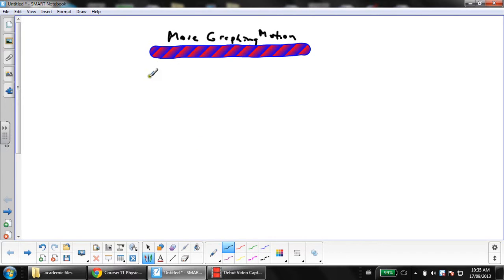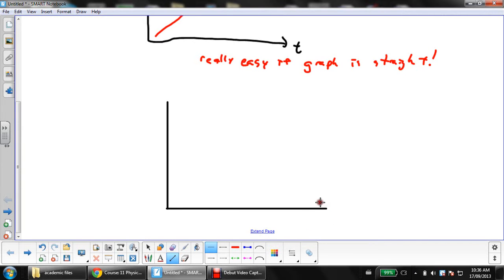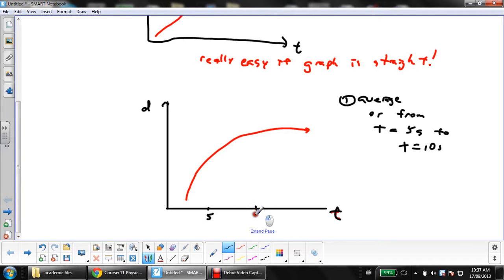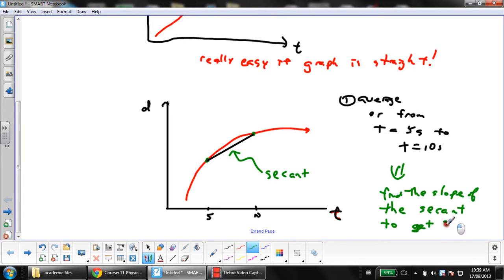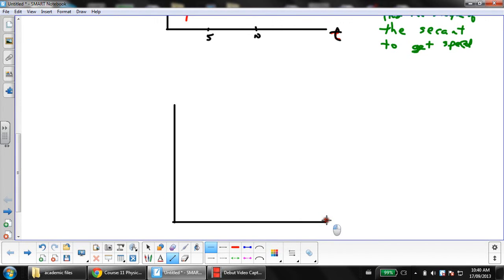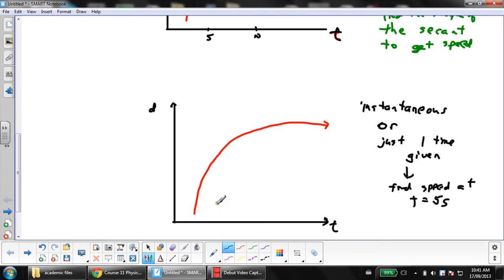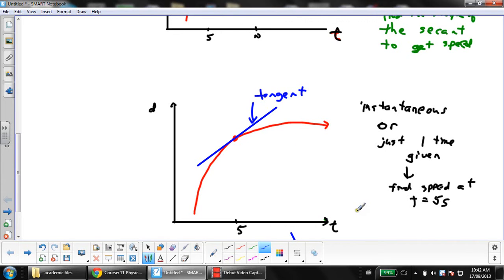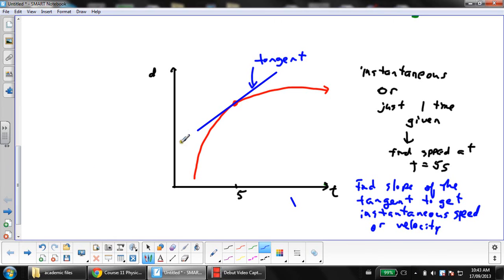3 more graphing